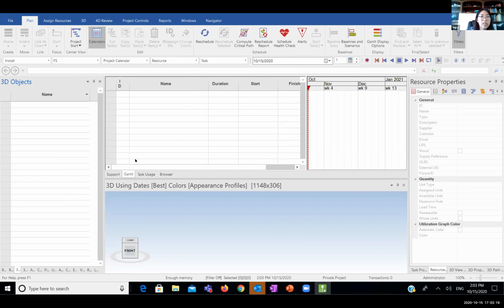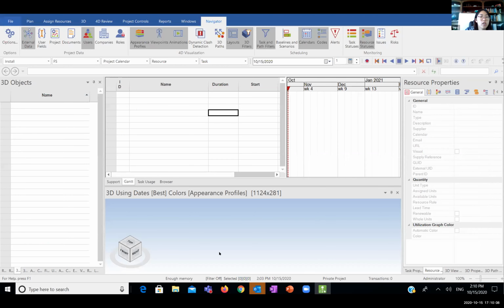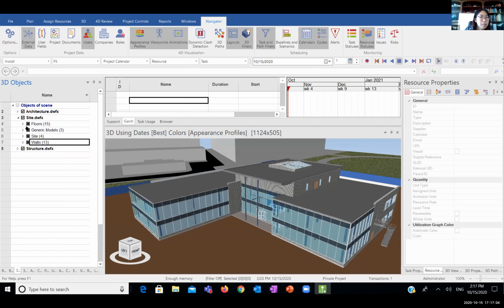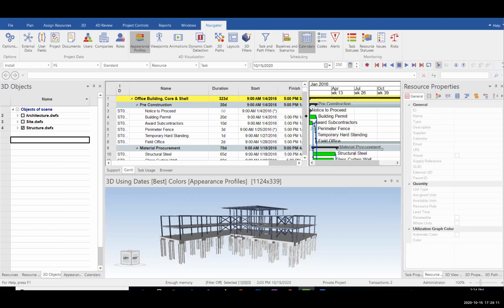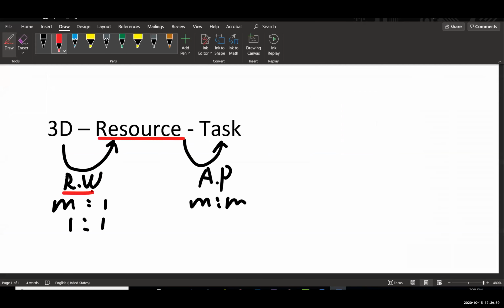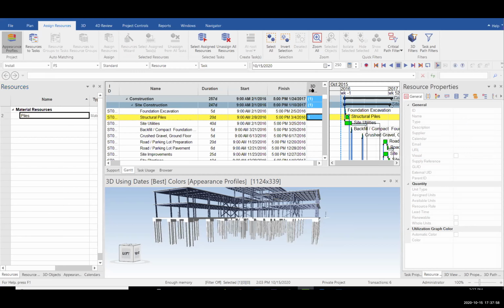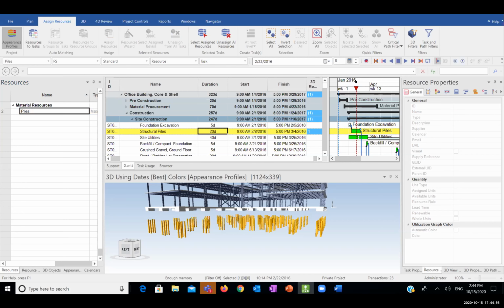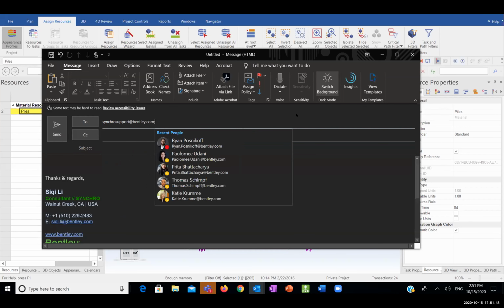CGN4905/6905 BIM Lec 07 Part 02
Synchro tutorial